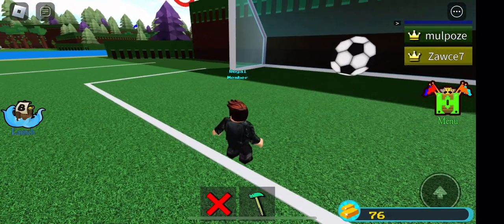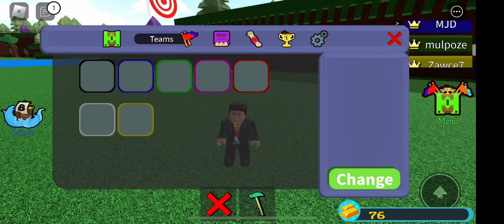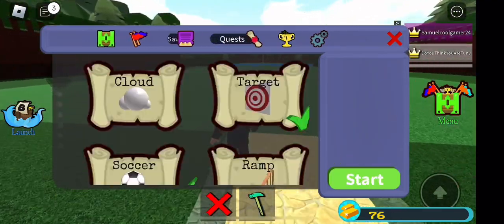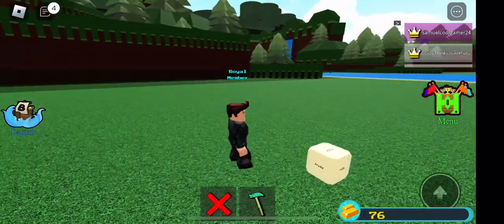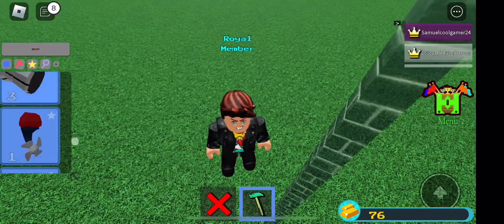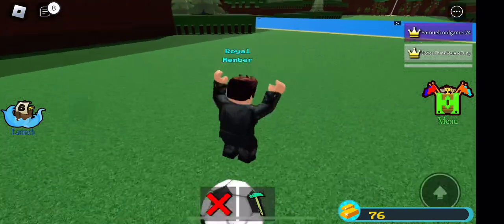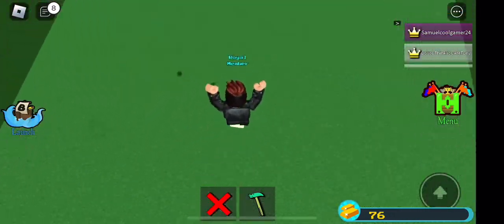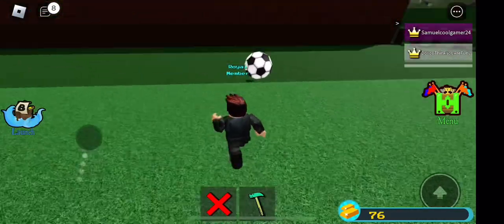How to get soccer ball and sticky block cheap build a boat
The song name is drum and base please do not remove the sound